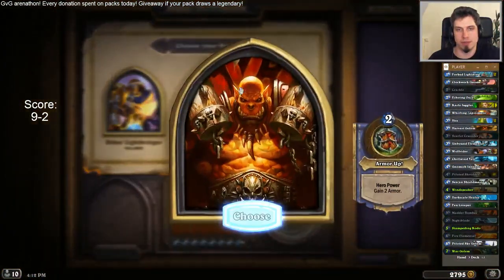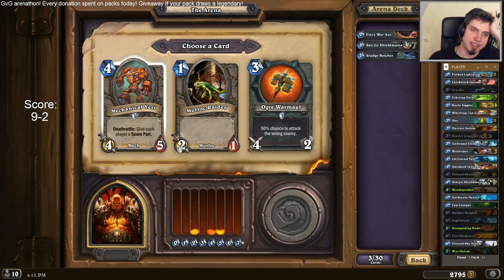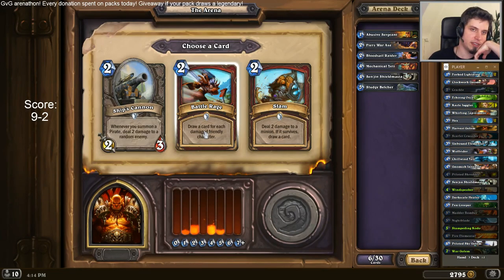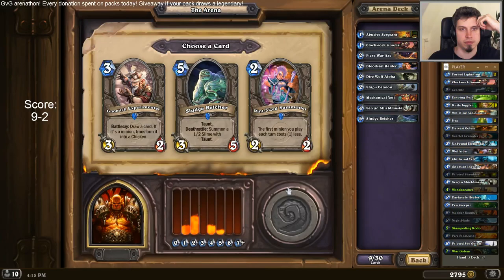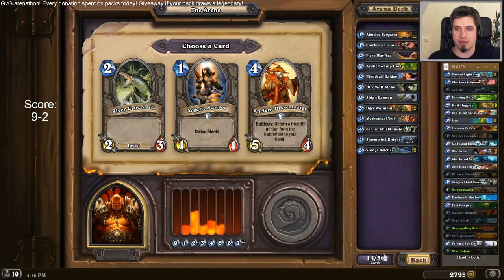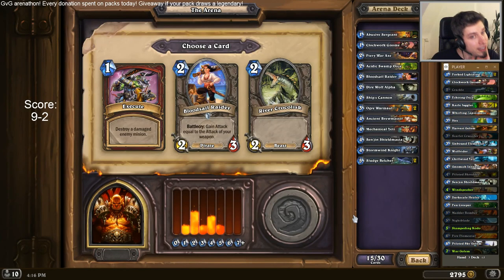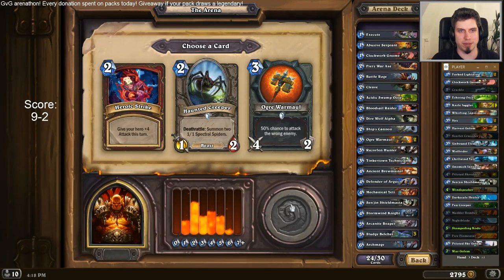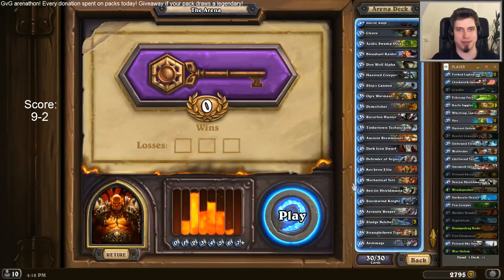Hearthstone: Dorgan Plays Arena #55 - Warrior - Game Ogre (1/2)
Contents:
00:08 Draft
05:41 Deck Review
09:00 Priest
19:38 Warrior
27:13 Paladin
33:30 Mage